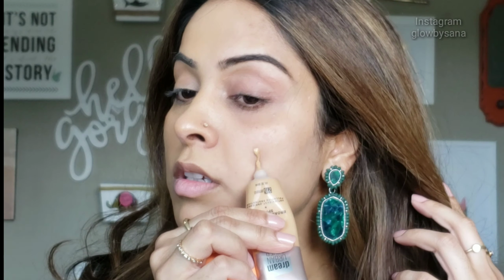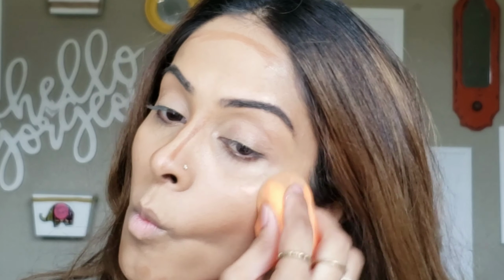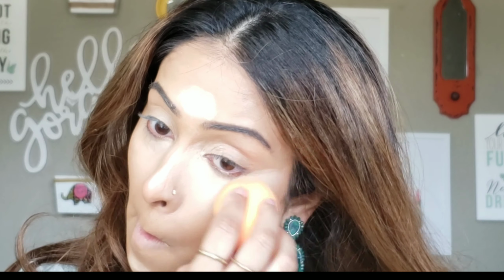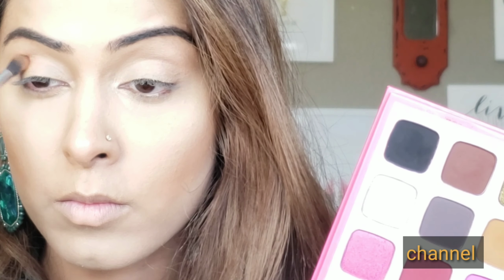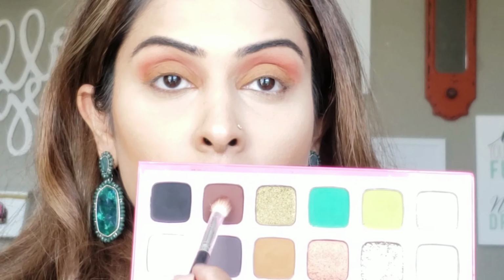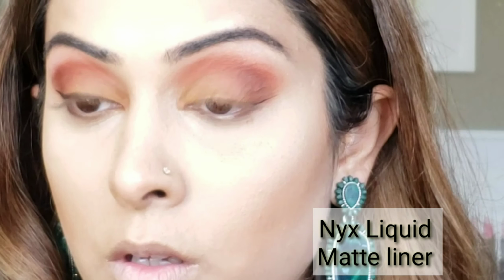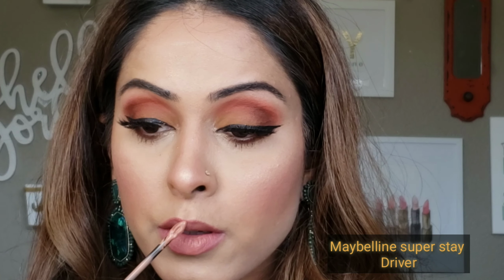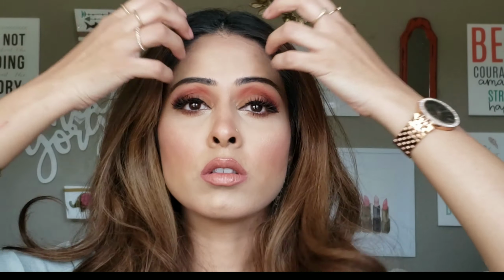GRWM| Fall Make Up look|Glow By Sana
HI guys

   This video is not all that but since I recorded It I thought might as well just share with you guys. You will be seeing alot more fall looks coming in couple of weeks because I am obsessed with fall colors
Snapchat sanawaji